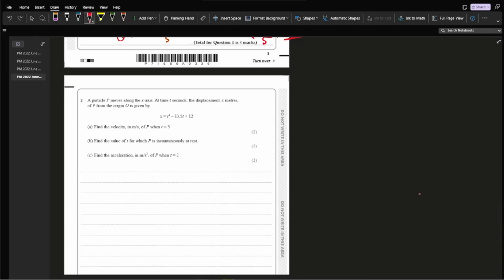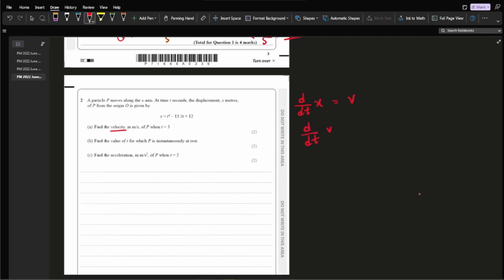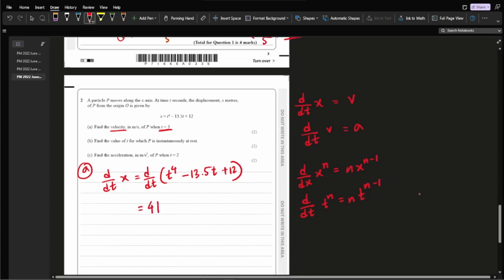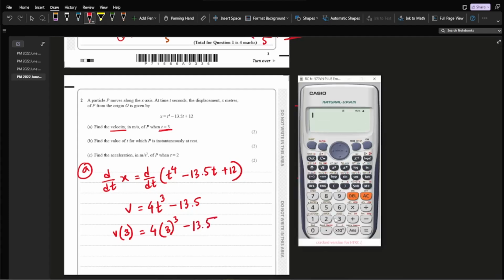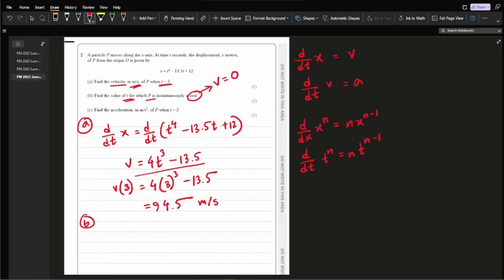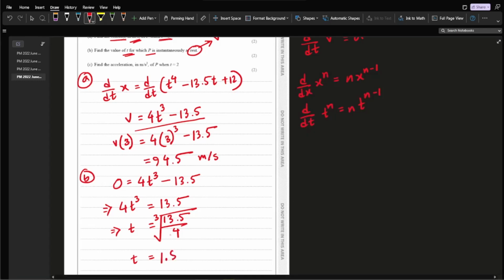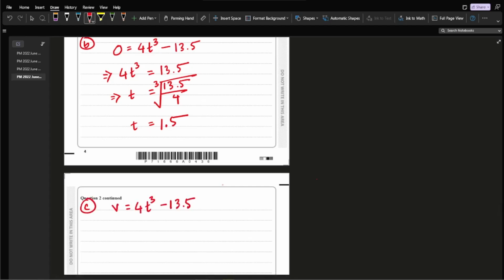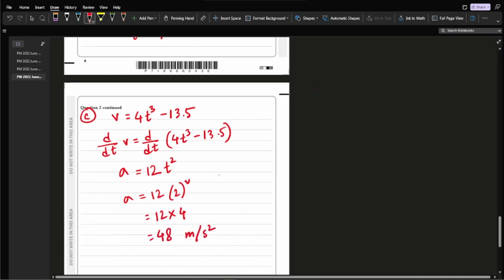Edexcel IGCSE Further Pure Mathematics | June 2022 | Paper 2 | Solution | Question 2